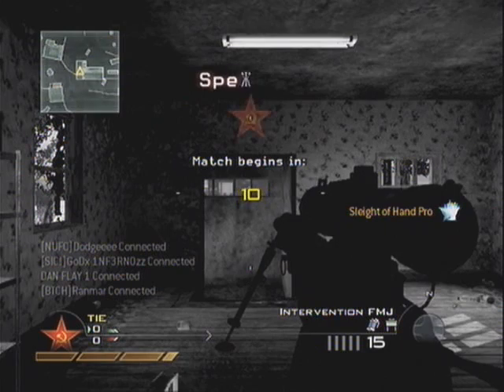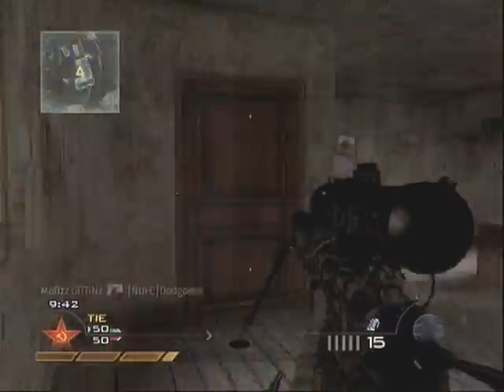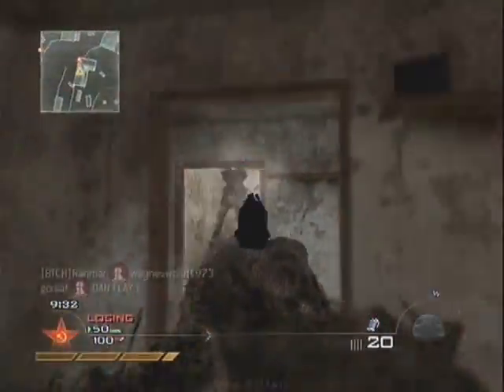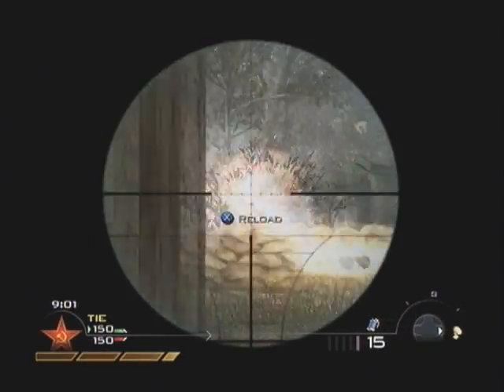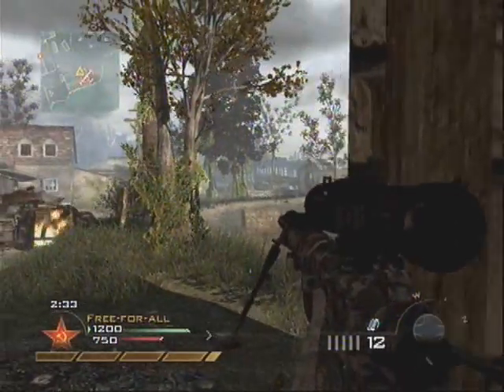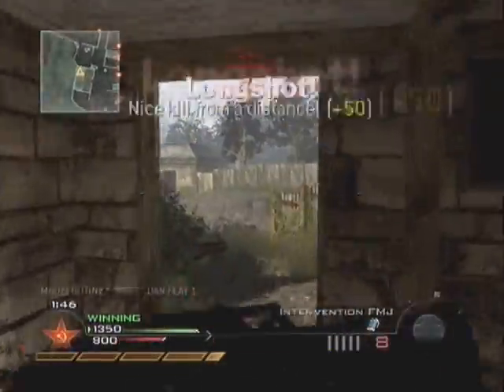MoDzz GiTTiNz-Commentry on Overgrown (30-8)